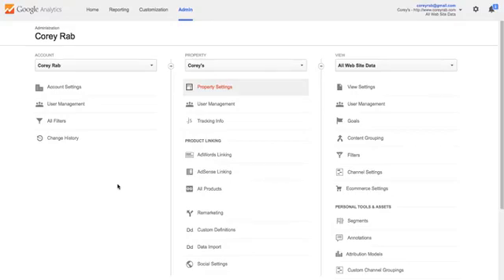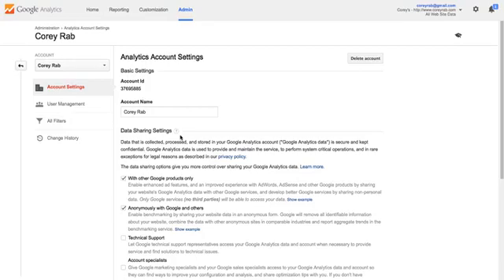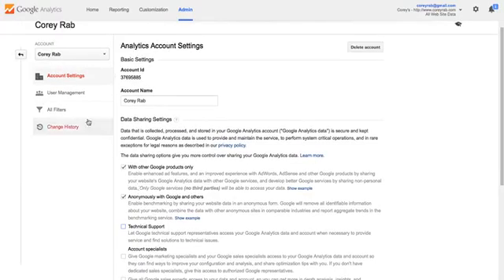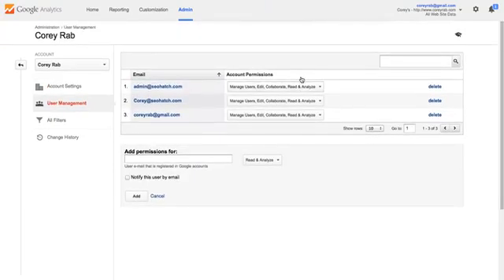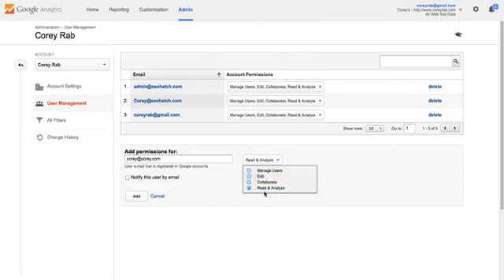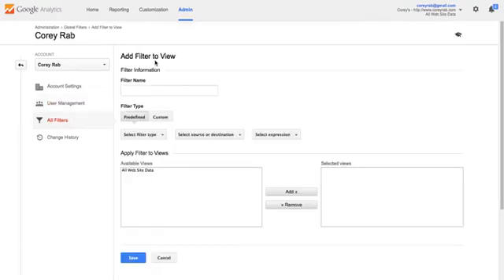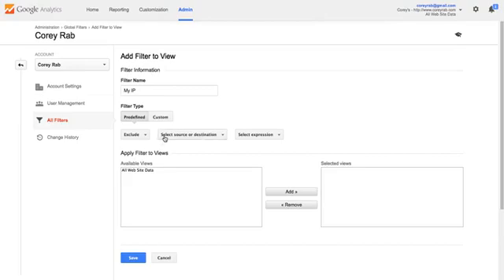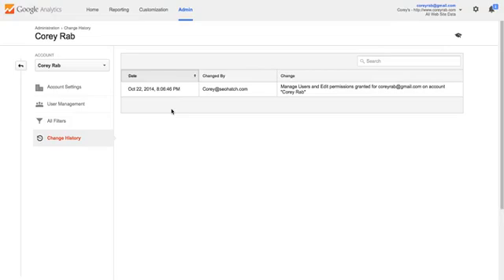Google Analytics for Beginners : Account Settings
Learn to use Google Analytics for uncovering actionable data and growing your business online.